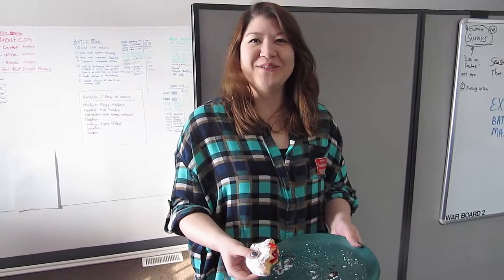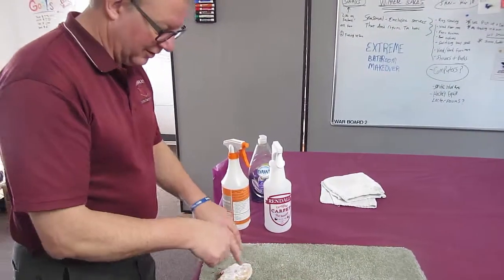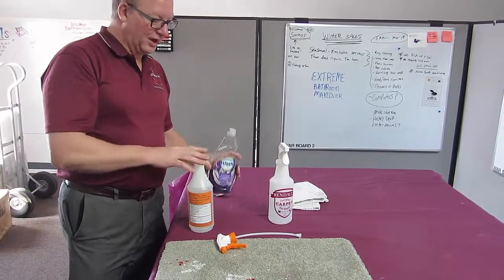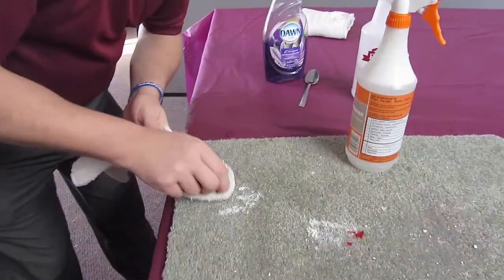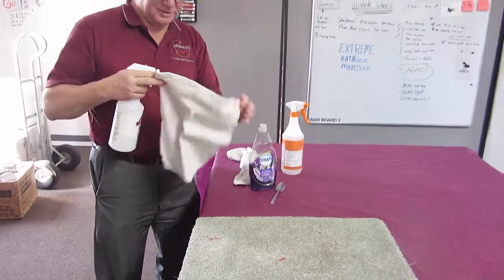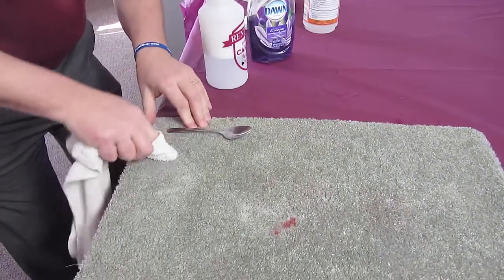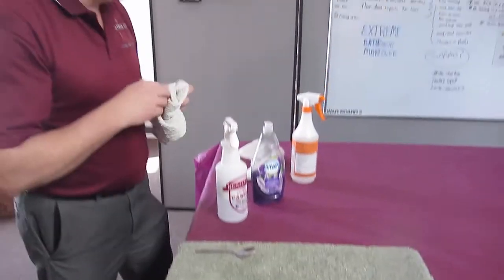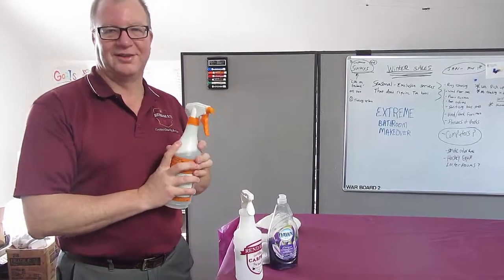How to clean up a dropped paczki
Today is Fat Tuesday, otherwise known as Pączki Day here in Southeast Michigan. Jackie had a little accident, resulting in pączki goo on the carpet. Oh no!!! Here's how we clean it up!